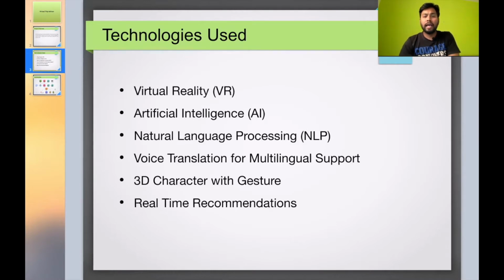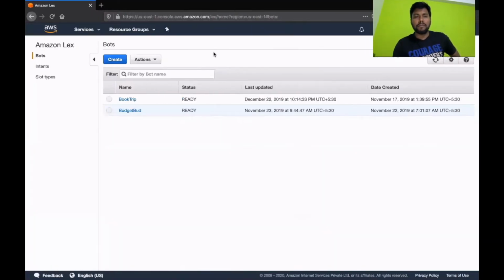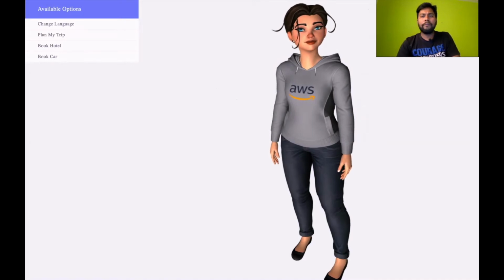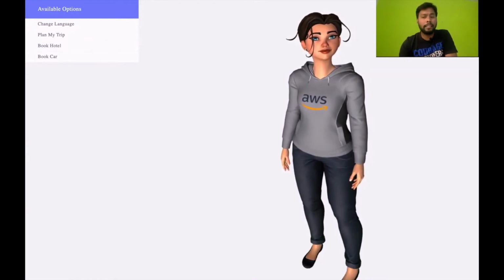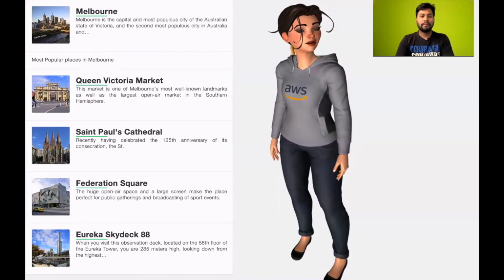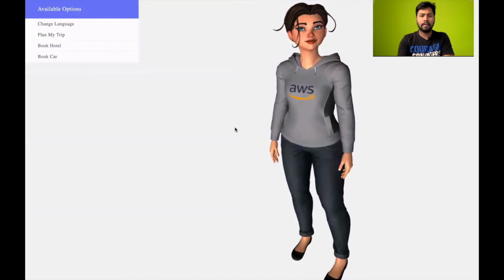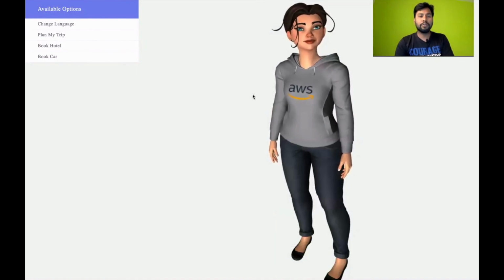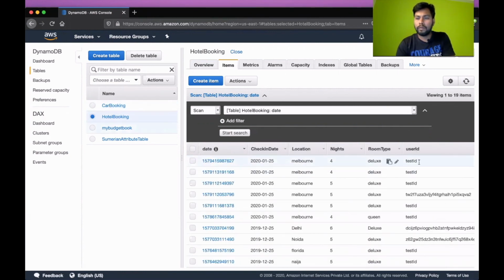My Virtual Trip Adviser | A Virtual Reality Chatbot with AWS Sumerian, Lex and Polly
The Virtual trip Adviser recommends best places to visit across the world, things to do and helps the customer’s to plan their trips. It checks the availability of Cabs and Hotels for selected location and date range and assist them in the booking process.